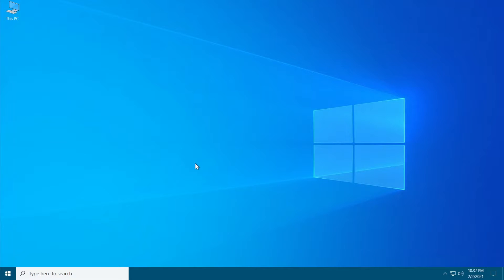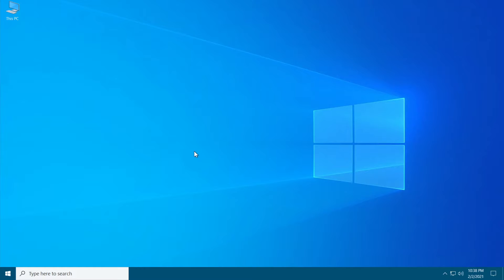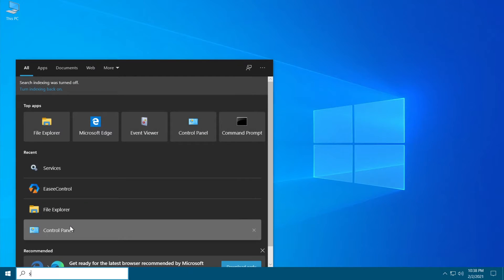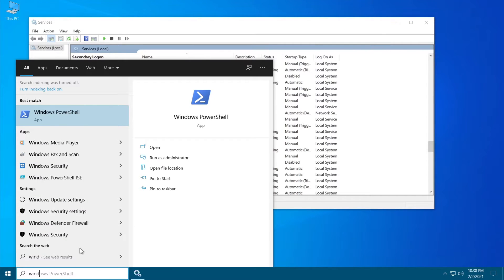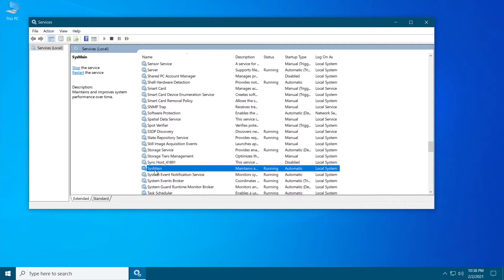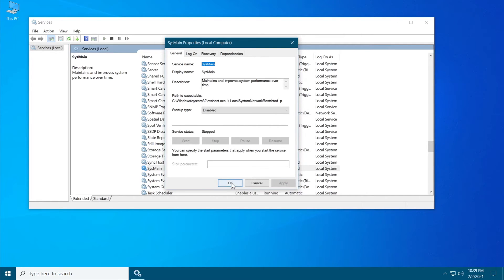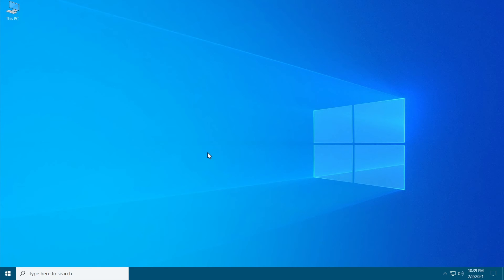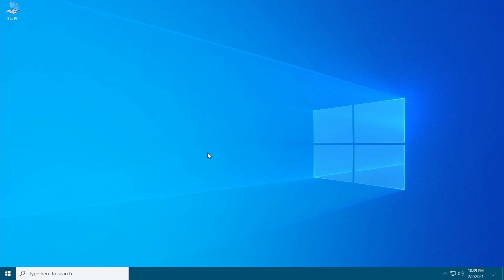Fix: Superfetch/SysMain Service High CPU Usage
In this video I will show you how to Fix: Superfetch/SysMain Service High CPU Usage.